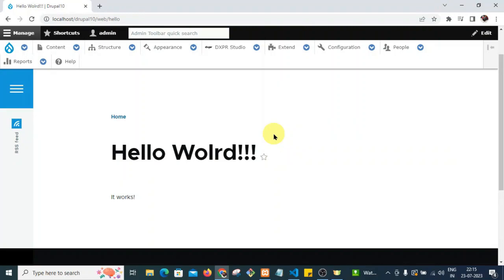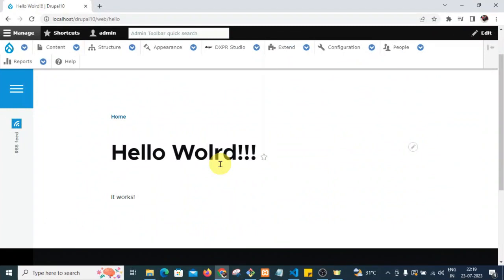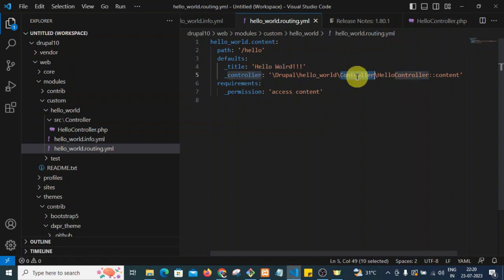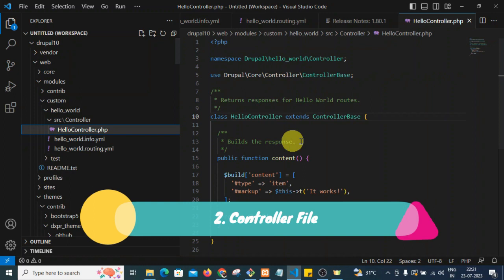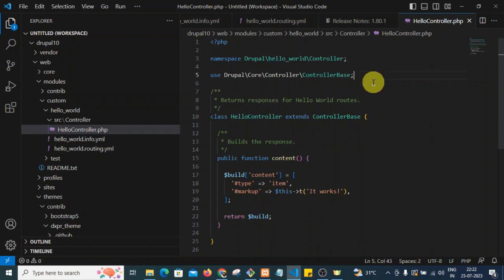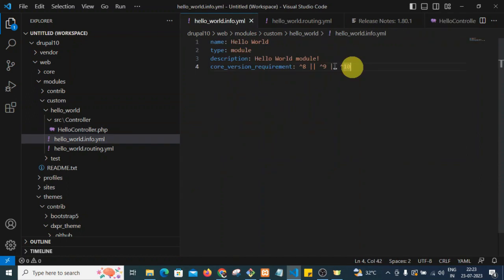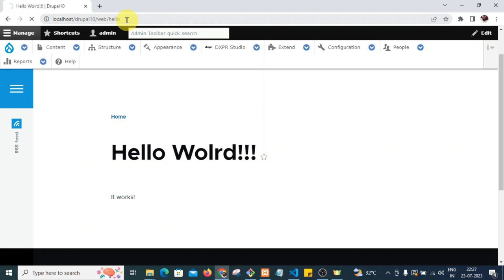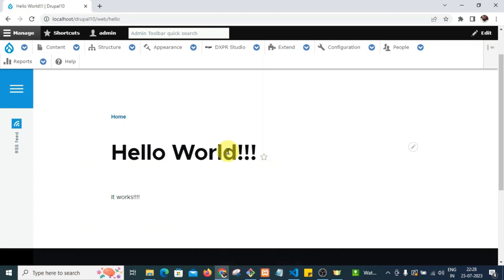Drupal 10 Tutorial: How to Create a Custom Page from Scratch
If you still face any issue please pass comments, I will try to provide solution as soon as possible.

Now, I am uploading video on every weekends.
I will come live also on every Saturday night at 11 AM to sort out your PHP development issues.